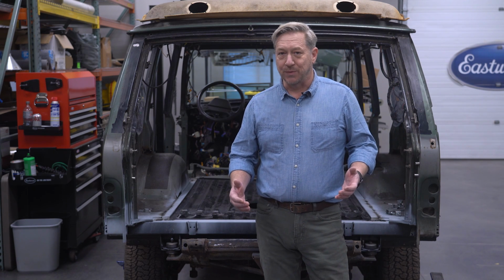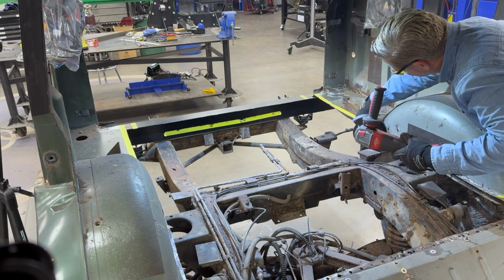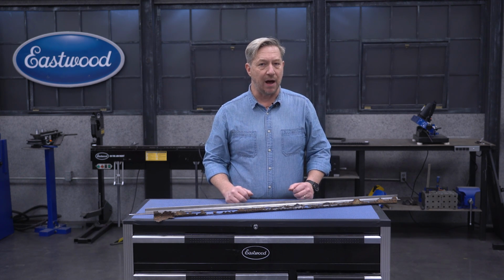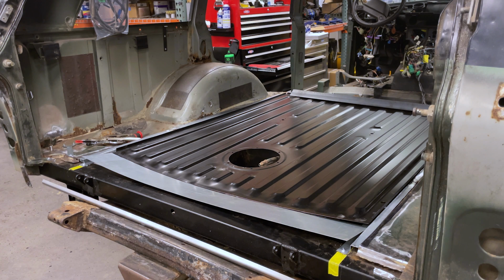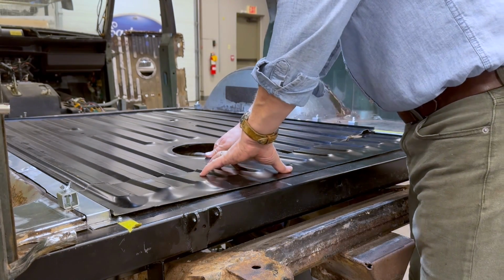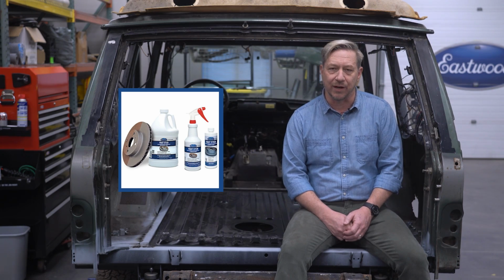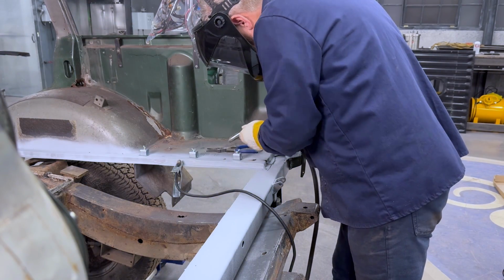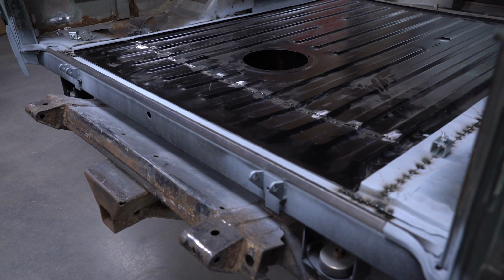Range Rover Rear Boot Floor Repair - Project Sunny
Bryan's moving forward on Project Sunny - the 1993 Range Rover Classic.  Today he's fabricating a new rear boot floor from several donor pieces to make the truck whole again.  Check it out!

00:00 Introduction
00:36 Trimming Floor
01:06 Weather Stripping Flange Repair
01:51 Creating New Floor
03:53 Rust Proofing
04:24 Welding

Compact Metal cutting circular saw that is powerful enough for cutting of rebar, conduit, sheet metal, tubing and plate.

The Eastwood Mini Metal Saw Features:
✅ Cold cutting so no sparks and work piece remains cool
✅ Light weight compared to a standard metal saw
✅ Efficient metal chip collection and tool free removal
✅ Transparent blade view window makes it easy to know exactly where you are cutting
✅ 24T Tungsten Carbide Tooth blade will cut mild steel, copper, brass, aluminum, plastics and wood.